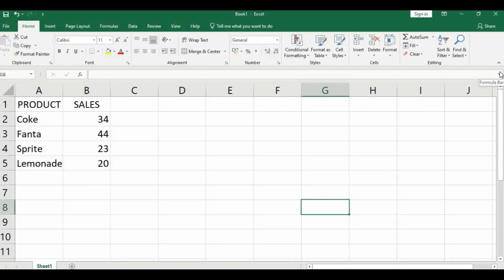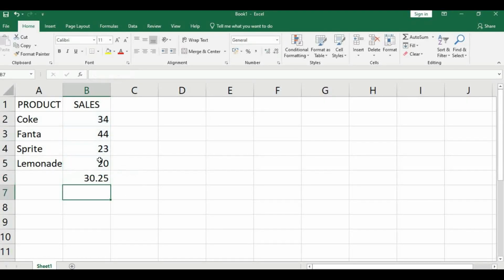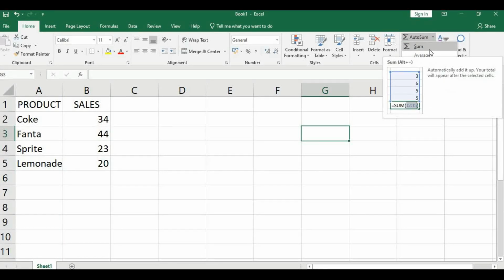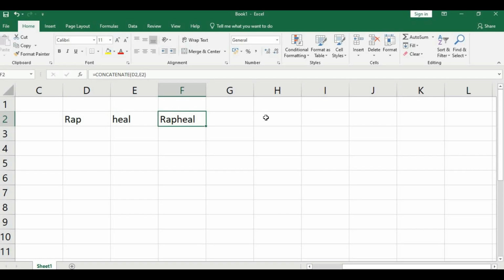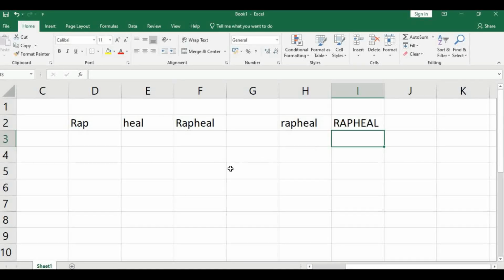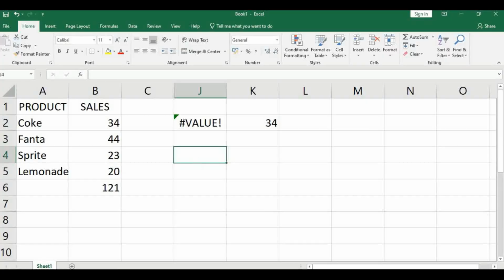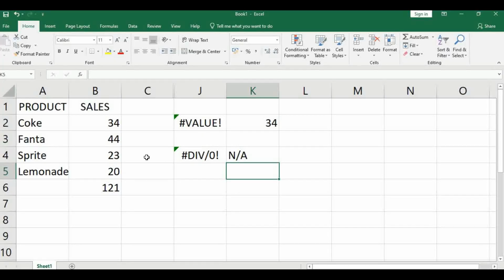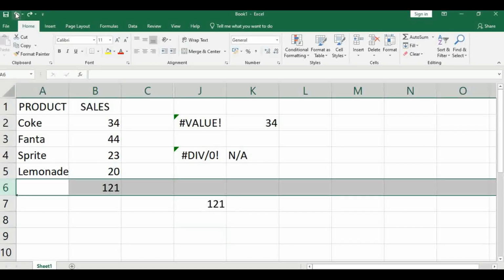Excel Formulas Made Easy: SUM, AVERAGE, CONCATENATE & More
Are you ready to master the most essential Excel formulas without the confusion? In this beginner-friendly tutorial, we break down popular Excel functions like SUM, AVERAGE, CONCATENATE, and more in a simple, clear, and practical way.
 Perfect for students, professionals, and Excel beginners
 Real-world examples for better understanding
 Step-by-step instructions
 Bonus tips for smarter spreadsheets!
In this video, you’ll learn how to:
 Add up values using =SUM()
 Find averages with =AVERAGE()
 Combine text with =CONCATENATE() and =TEXTJOIN()
 Use other powerful functions to save time and reduce errors
 Downloadable practice file included in the description!
 Whether you're organizing a budget, analyzing data, or just getting started, this video will make formulas easy to understand and fun to use.